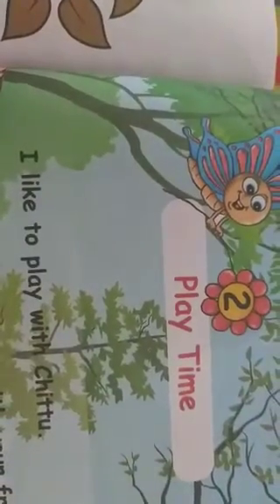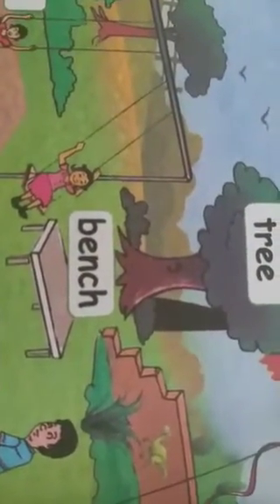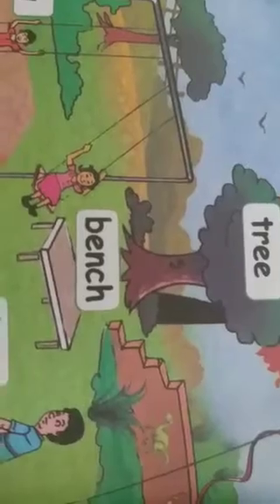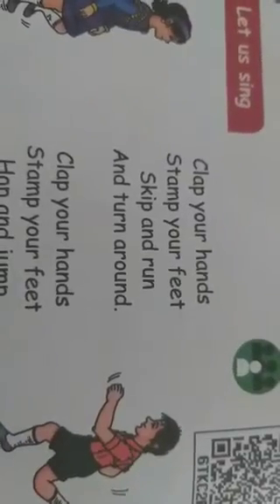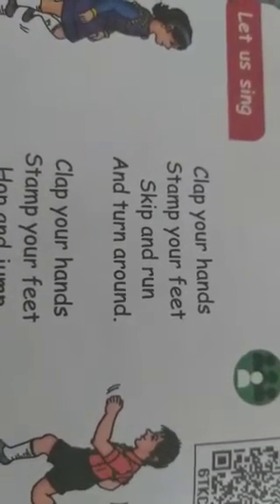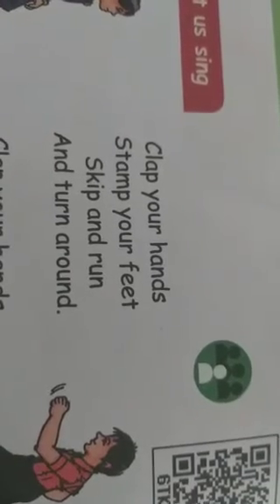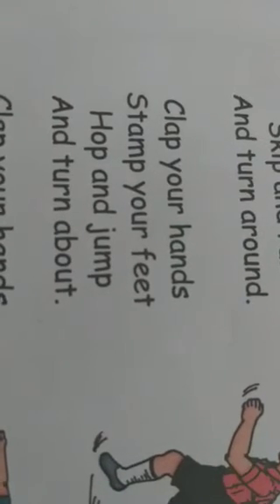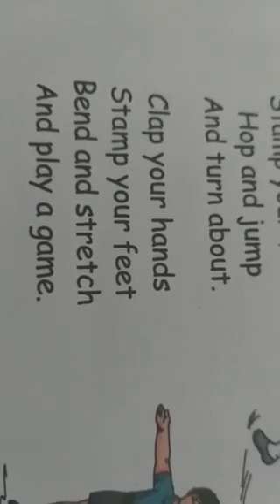1 std english...